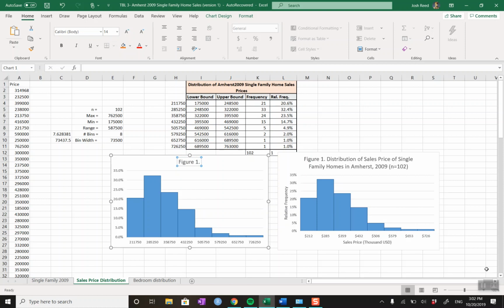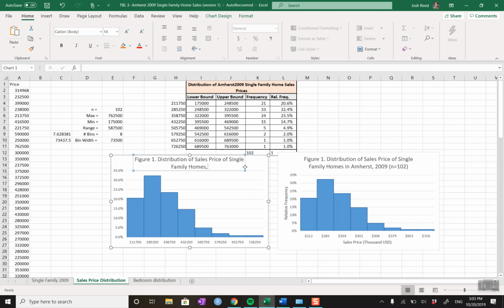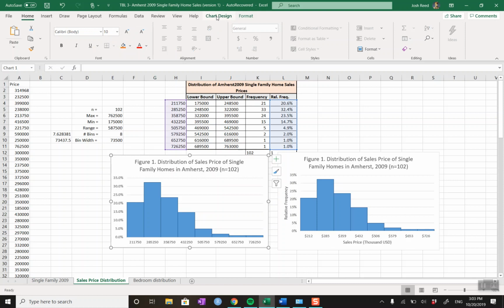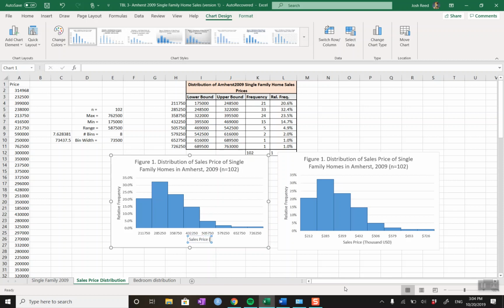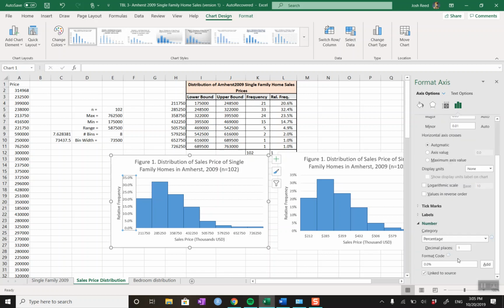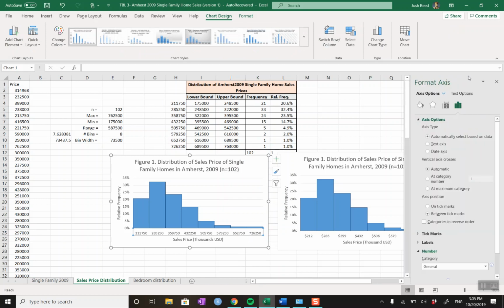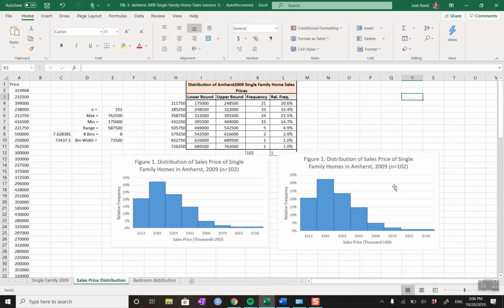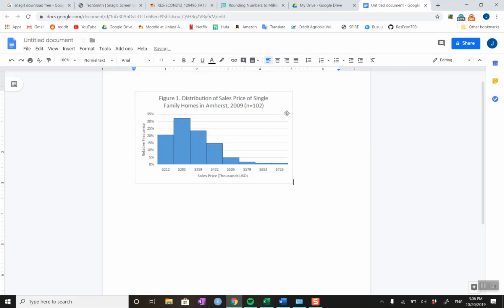Title and Design Guide Resource Economics 212